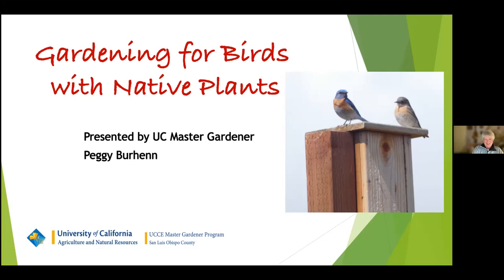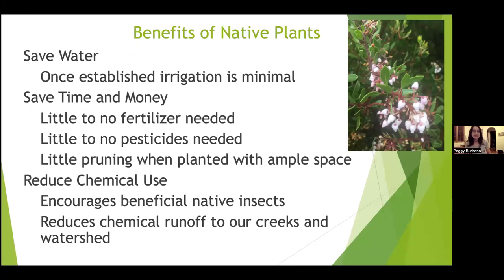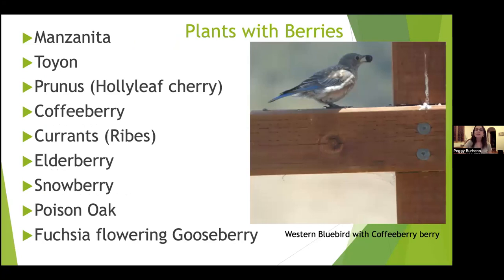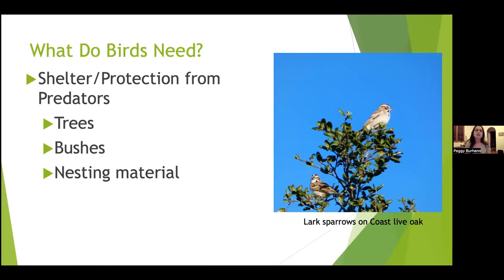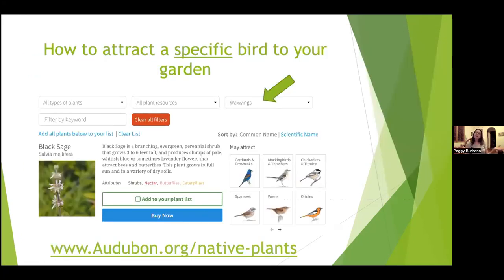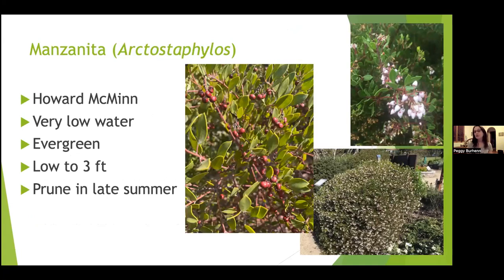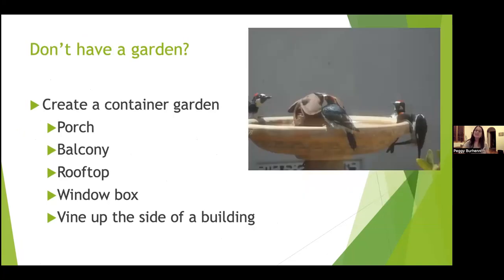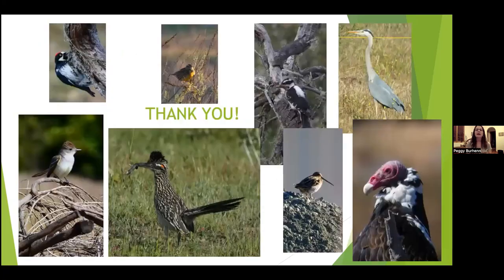Gardening for Birds with Native Plants presented by Peggy Burhenn, UC Master Gardener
Would you like to learn how to attract birds to your yard using native plants? Is there a specific bird you would like to attract? Discover the connection between birds and native plants and which native plants would be best for your yard to attract birds. Learn what birds need from our landscapes and how we can best provide those needs. Peggy will also describe the best time to plant native plants for the greatest success and how to maintain these plants to support birds in your area.

Peggy Burhenn is a Master Gardener and a certified California Naturalist. As a Master Gardener, she oversees the native plant garden in the 7 Sisters Demonstration Garden in SLO and works on the Arroyo Grande Master Gardener Helpline. She is a member of the California Native Plant
Society and the Audubon Society. Her interests in gardening are to grow food plants for people and to support nature. To these ends, she focuses on growing vegetables, herbs, fruit trees, and native plants. Her home includes houses for bats, birds, owls, and mason bees. She volunteers
regularly at the Cal Poly Herbarium and as a docent for California State Parks, focusing her time at the Pismo Monarch Butterfly Grove and leading native plant walks. She is also a regular volunteer at the Morro Bay Winter Bird Festival. As a citizen scientist she has banded birds, collected spiders, counted butterflies and birds, and regularly posts her finds on iNaturalist and eBird.

Morro Coast Audubon Society appreciates any donations to help support our numerous programs